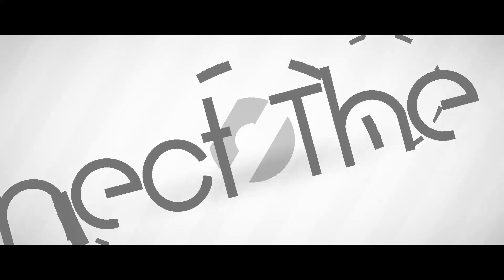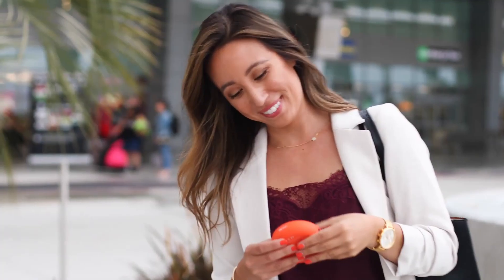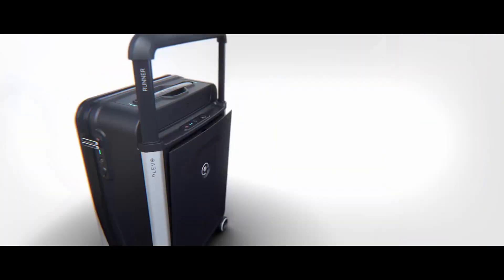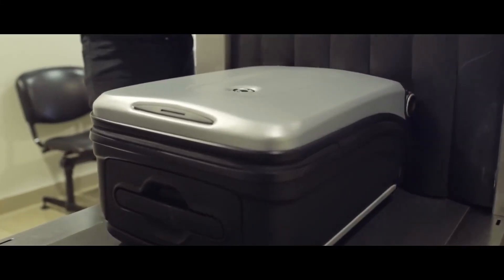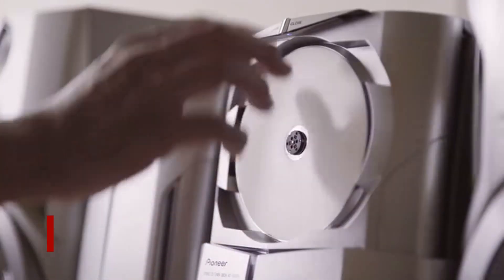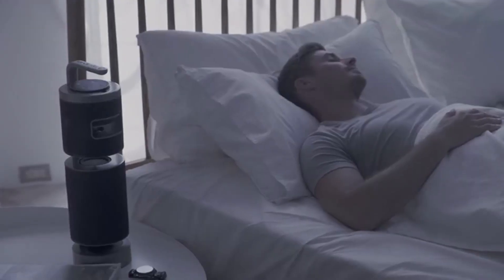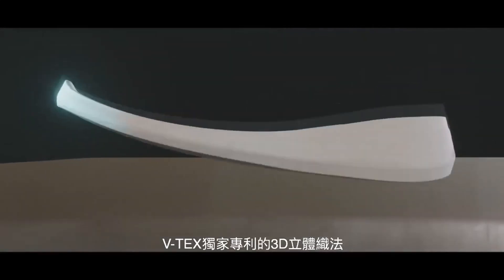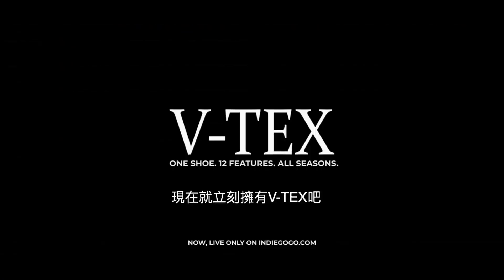TOP 6 USEFUL GADGETS | YOU WISH TO BUY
Top 6 Useful Gadgets, you wish to buy all time. Are you a music lover? Watch out for the best speaker with 360-degree music from UPStage. Skyroam Solis-X gives the perfect solution for a network with better coverage. The Blaze Wallet is the ultimate solution for an organized way to keep all cards in the wallet. The Prong PWR case is the best solution for easily carrying and holding mobiles wherever you go. The Plevo Series One, luggage, can remove the wheels, has GPS, has expandable packing, and a remote locking system. The V-Tex Shoe is the most comfortable, flexible, and durable shoe for all seasons.

Team
Connect The Next